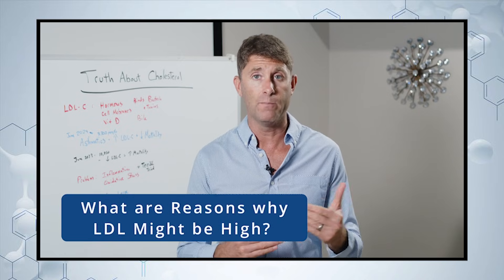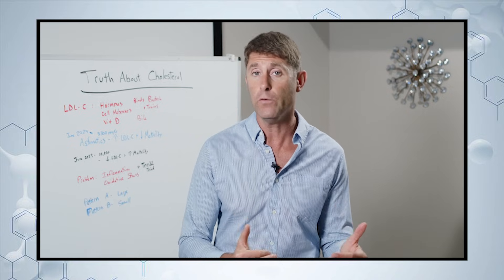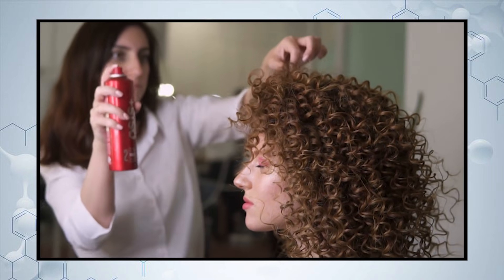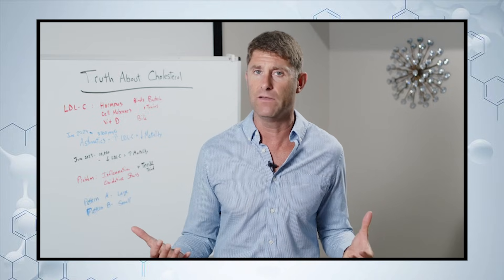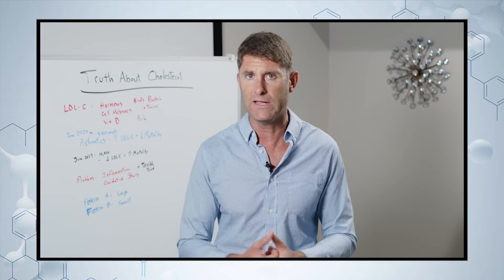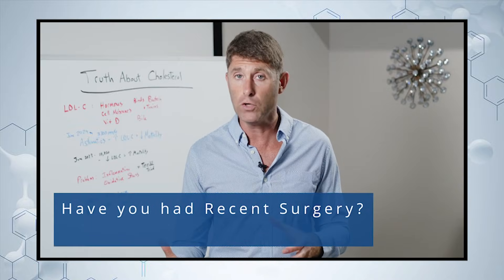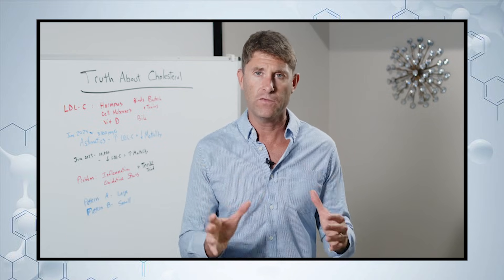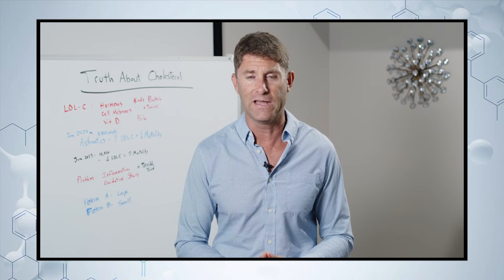Is High LDL Cholesterol Always Bad? The Truth Revealed!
🚨 In this eye-opening episode, I will uncovers the real reasons behind high LDL (low-density lipoprotein) cholesterol—and why it’s not always the villain it’s made out to be! From insulin resistance and thyroid issues to inflammation, toxins, and even gut infections, we break down the hidden factors affecting your cholesterol levels.

If you’ve ever questioned your cholesterol levels, this is a must-watch for uncovering the root causes and taking control of your health! 💪❤️

0:00 🚨 The Hidden Causes of High LDL Cholesterol
0:34 🦋 Is Your Thyroid Secretly Raising Your Cholesterol?
1:35 🌍 Environmental & Health Triggers You Need to Know
2:40 🩺 Undiagnosed Issues That Could Be Spiking Your LDL
3:05 💪 The Lean Mass Hyper-Responder Mystery Explained
4:21 🔬 Key Factors for a Complete Cholesterol Assessment
5:31 ❌ The Biggest Cholesterol Myth—Debunked!